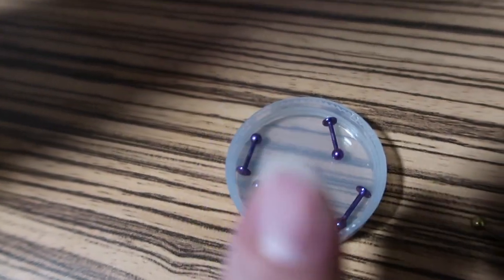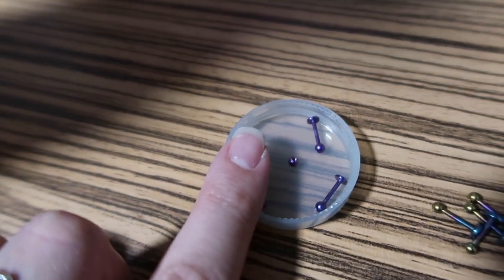Oklahoma to Hollywood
Join me on another trip to London for some Theatre fun.